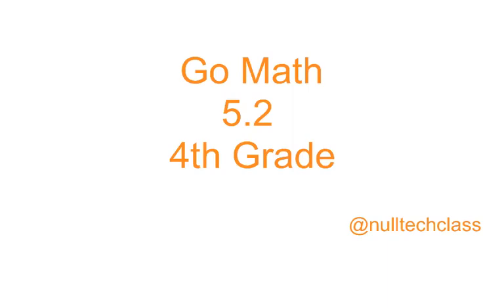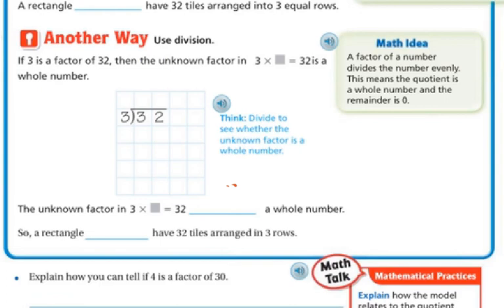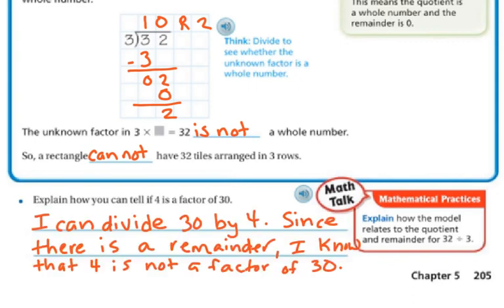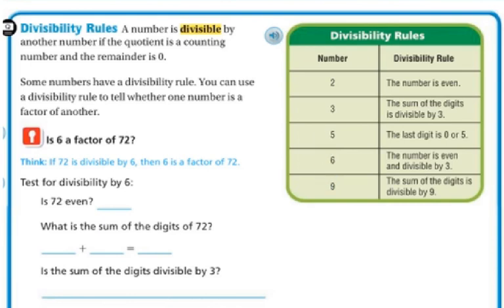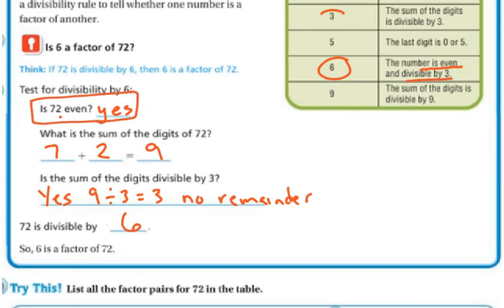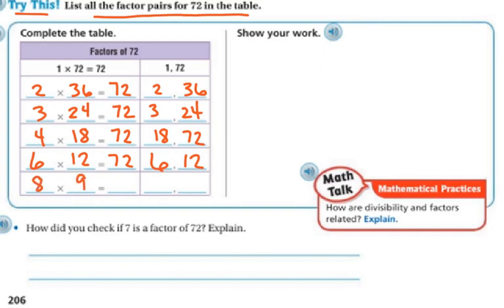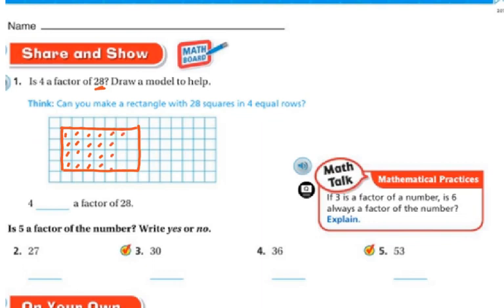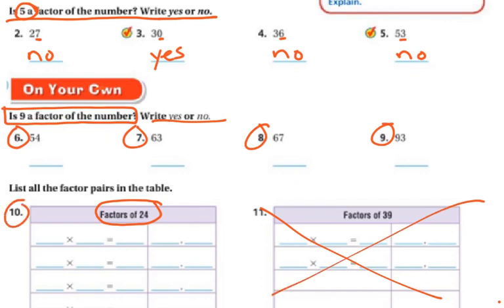4th Grade Math 5.2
Factors and Divisibility